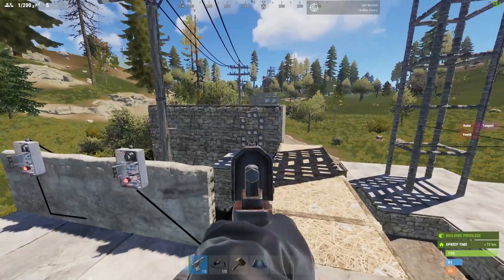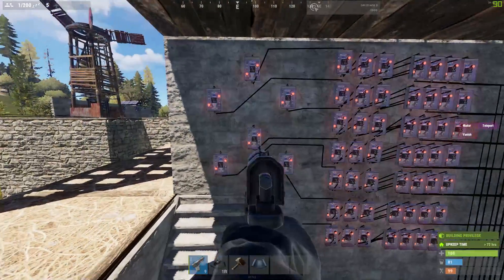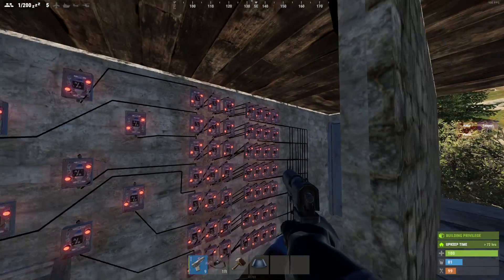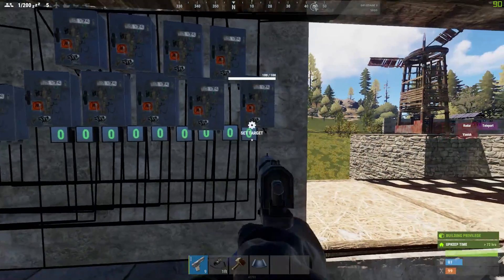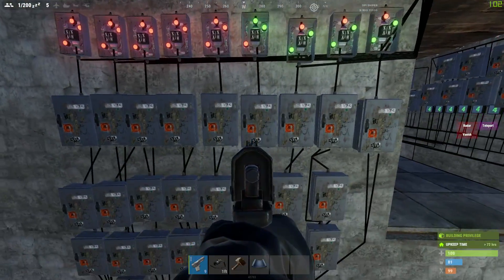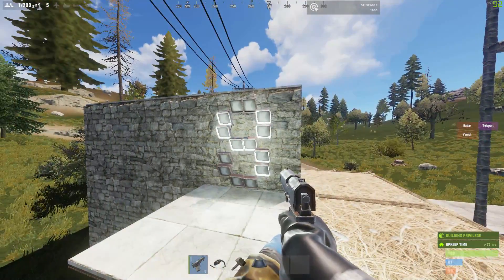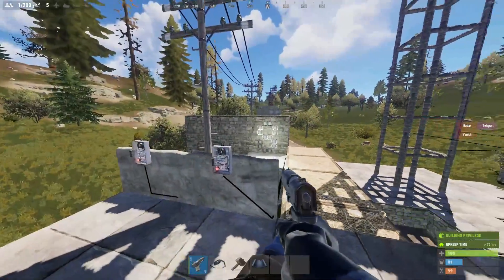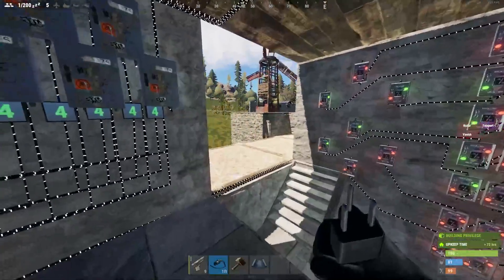7 Segment Display - Rustricity 01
Demonstration & Explanation of my latest complex rust electricity project.
HD 1080P